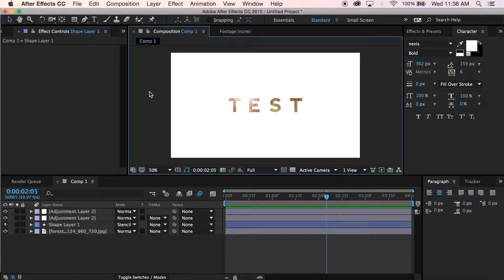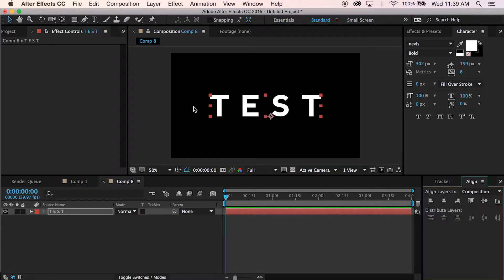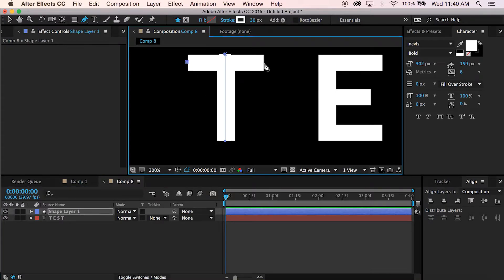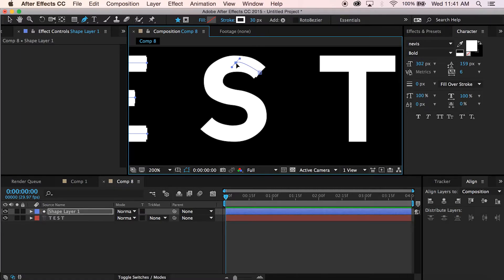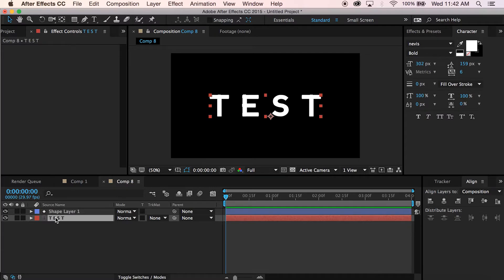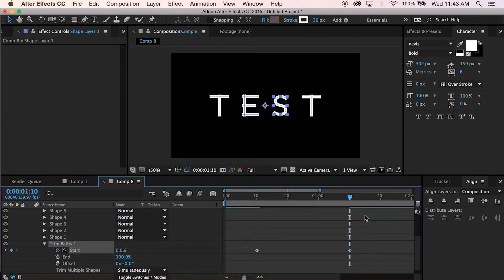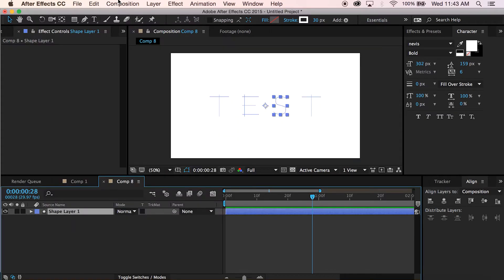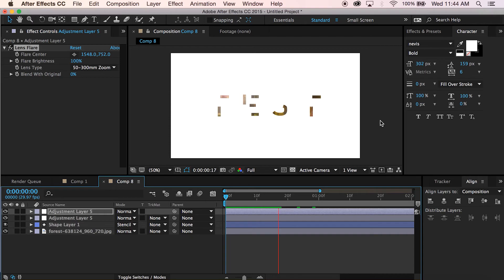How to Make a Text Reveal in After Effects | Easy Tutorial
In this tutorial, we learn how to make a slick text reveal in After Effects quickly with trim paths! Make text fill a path in a sleek flat design. Easy text reveal for an intro!